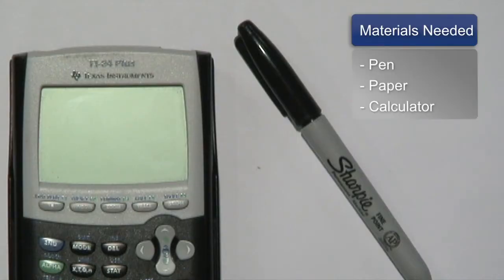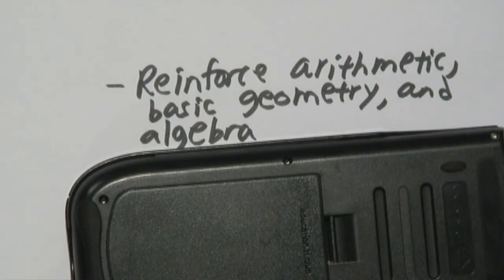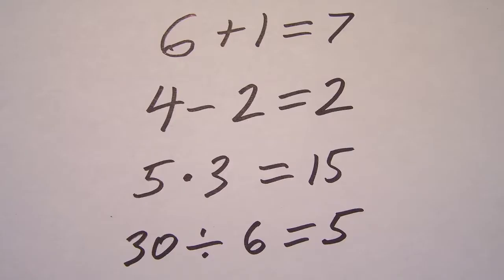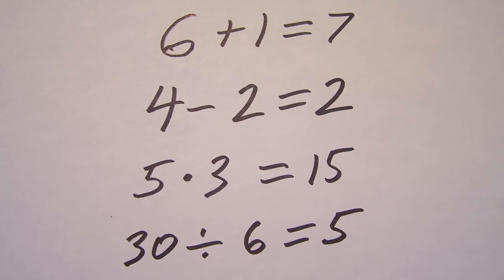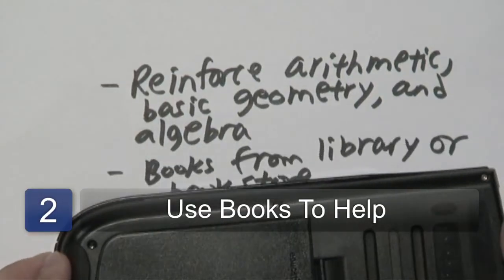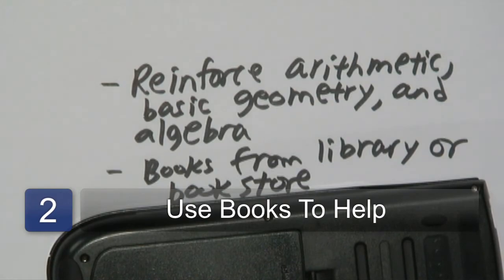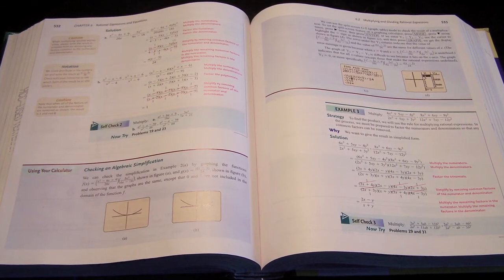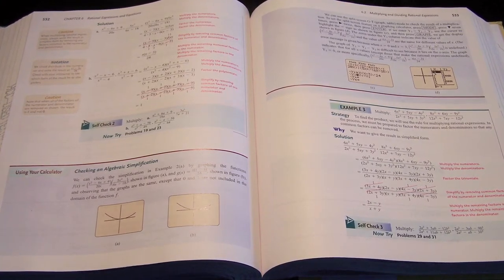Math Skills : How to Learn the Basic Foundation for Math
To learn the basic foundation for math, you'll definitely want to reinforce arithmetic and other basic fundamentals. Make sure you learn the basic foundation for math with help from a math teacher in this free video on math basics.

Series Description: Math skills are important to know for everyday life. Discover these math skills with help from a math teacher in this free video series on math skills.